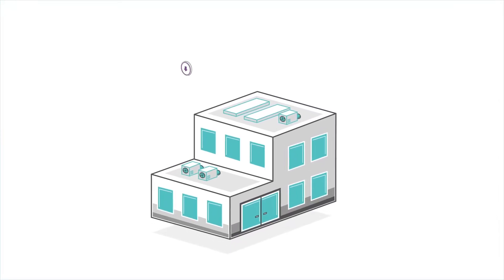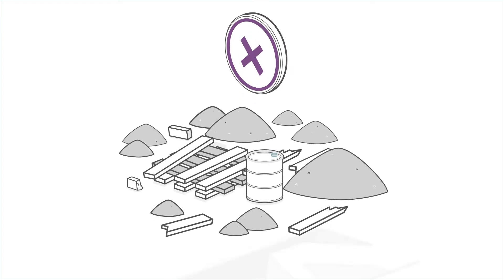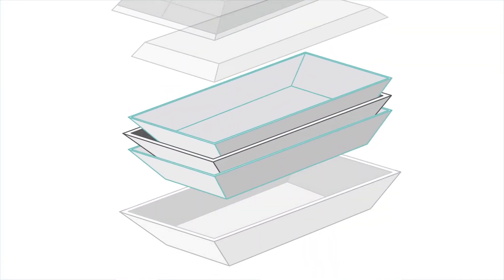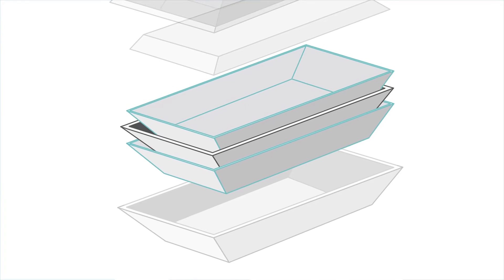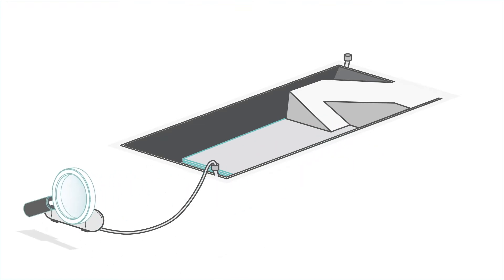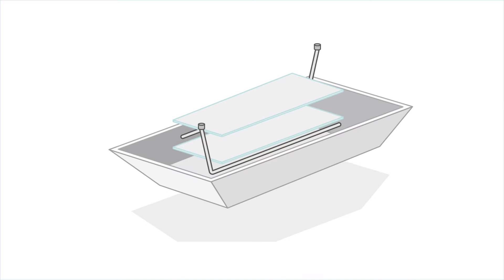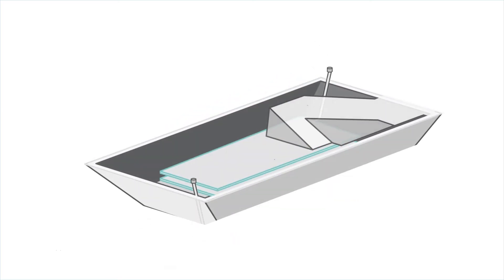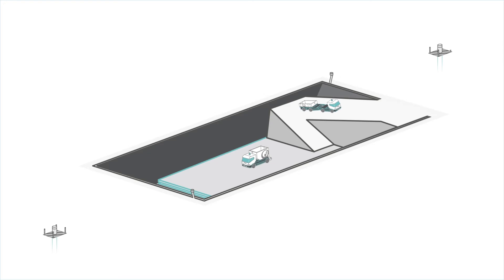Subtitle C Landfills Explained: Reduce, Reuse, Recycle... then what?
Learn more about our waste management expertise on our